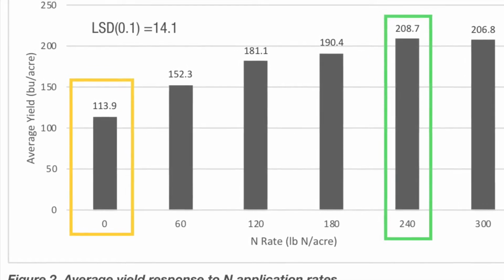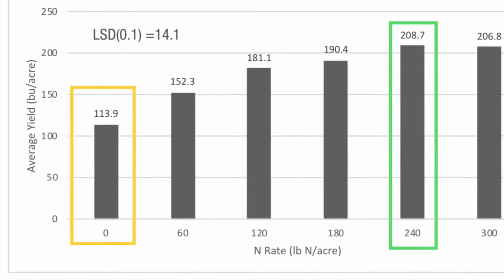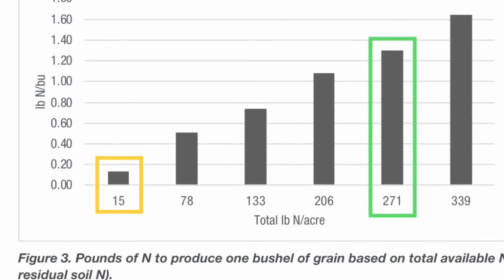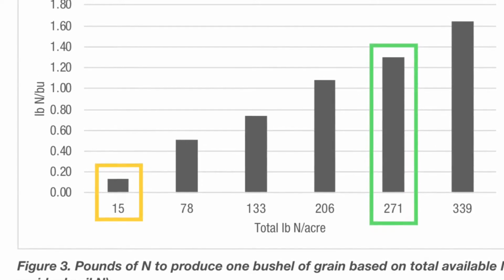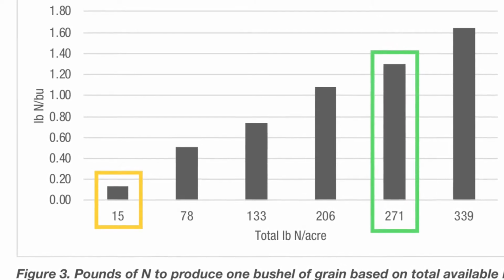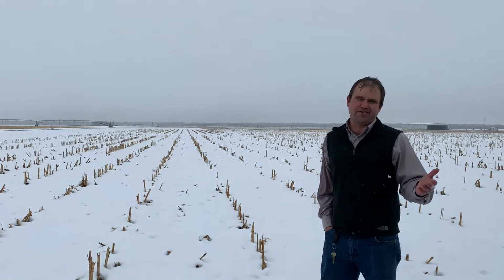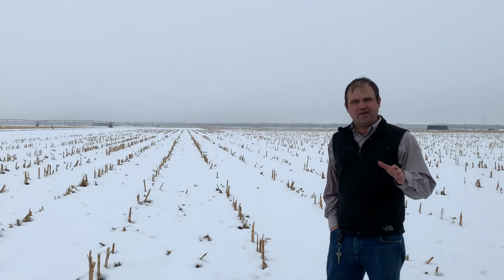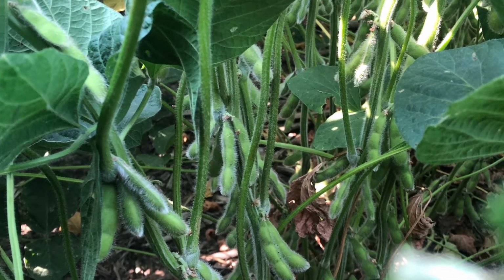Nitrogen management for corn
Higher corn prices than we have seen in a few years have given many a sense of optimism for the upcoming growing season.  Nitrogen is one of those major inputs that drive what yield is realized out in the field at harvest.  In this video, Mark provides some tips farmers should use when deciding how much nitrogen they should apply to their corn fields.